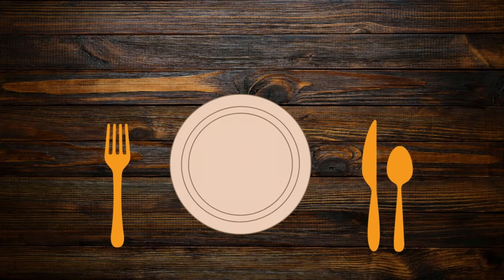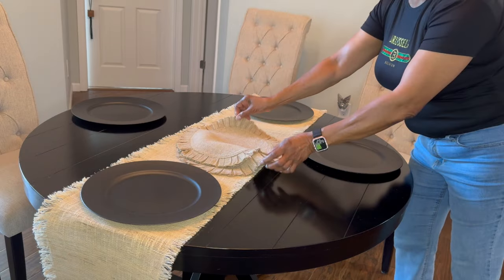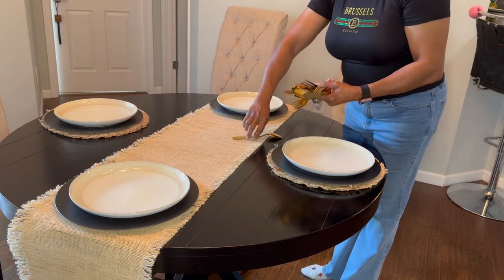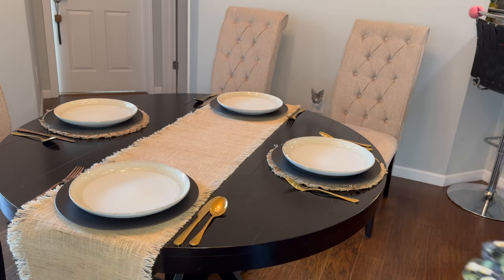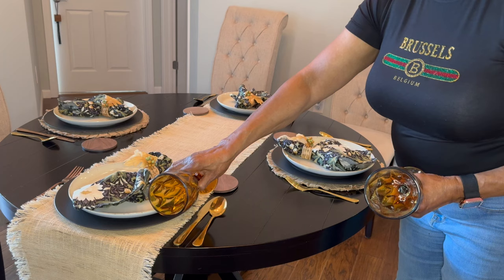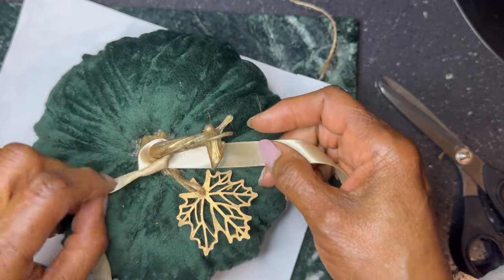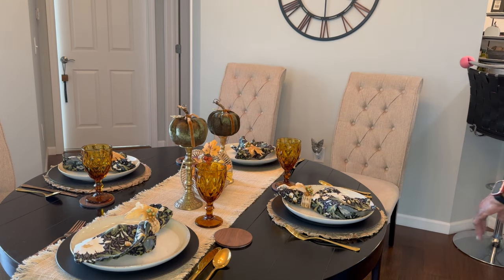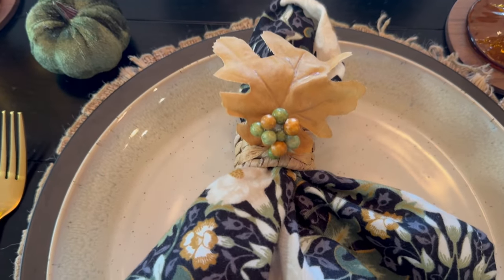How to Create a Cozy Autumn Tablescape | Cozy & Elegant Fall Table Decor 2024 | z9designs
Grab your plates and create a cozy autumn tablescape that will elevate your seasonal gatherings. Whether you're hosting a cozy family dinner or a stylish fall event, I'll walk you through step-by-step decor ideas, tips, and tricks to design the perfect tablescape. I'll show you everything from start to finish including centerpiece arrangements and how I chose the right pieces for a warm and elegant autumn vibe.

If you love seasonal decorating, event planning, or you are an avid DIY enthusiast looking to bring the charm of autumn into their homes--this video is for you. Whether you're a beginner or a seasoned decorator, you'll find inspiration that suits your style!

Hope Everyone enjoyed this!

Check out the tablescape24 playlist hosted by @TheGraceLifeDIYHomeDecor